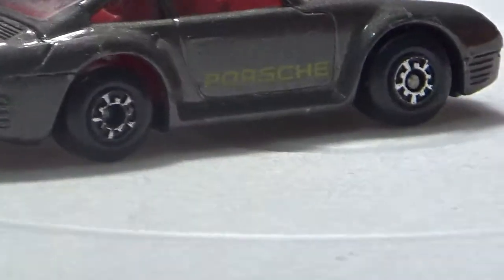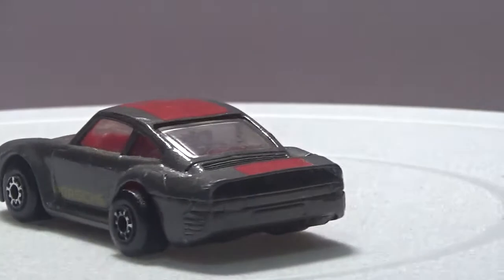3 Matchbox cars Featuring A Rollamatics Plus A Lightning Mcqueen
We bought 4 diecast cars for £2 were they worth buying and which car is the best?